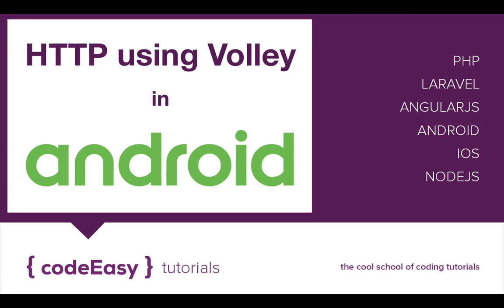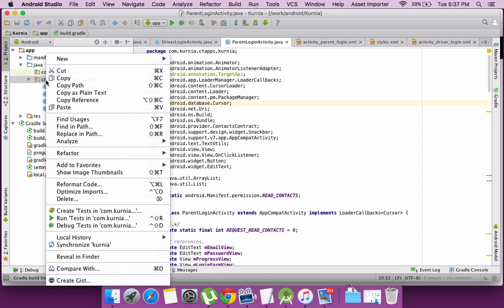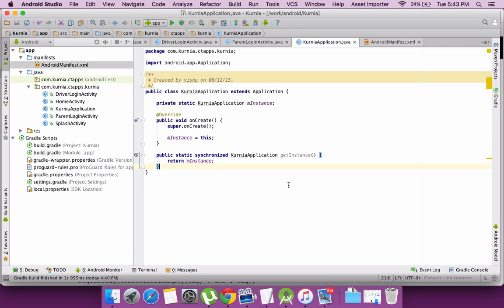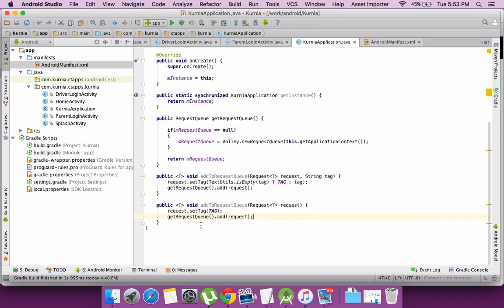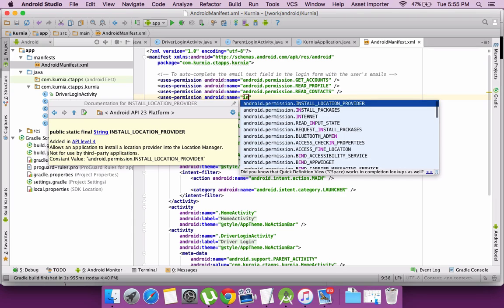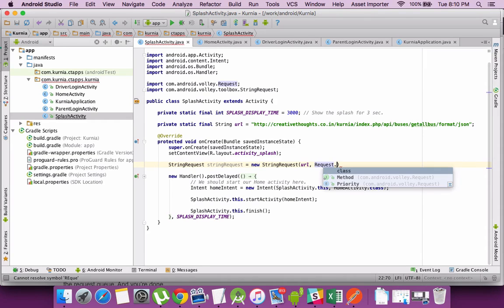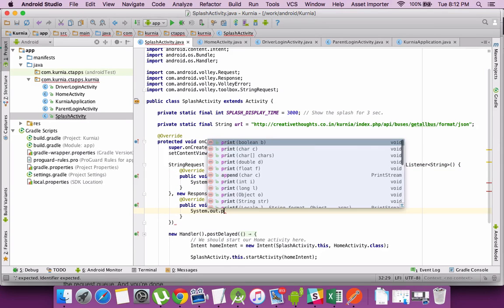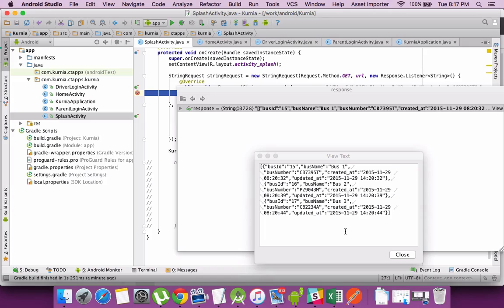How to make Http calls using Volley in Android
Volley is a networking library developed by Google and introduced during Google I/O 2013. It was developed because of the absence, in the Android SDK, of a networking class capable of working without interfering with the user experience.

In this video tutorial, we explain in detail the usage of volley to make http calls and how to receive success and error responses.